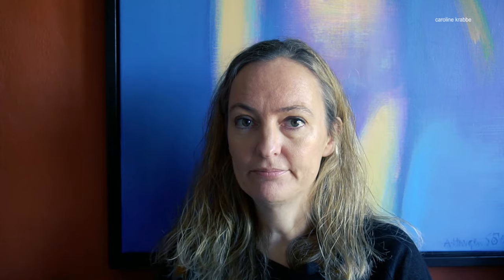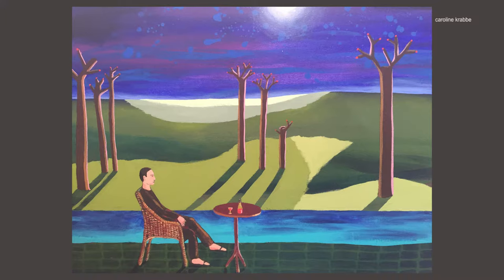How to prepare for an Art Exhibition like a Pro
Dear Artists!

With 14 years of experience as a gallerist and approx. the same as an artist, I have been met with this questions infinitely many times.
So I hope this little video is helpful for you.
And, if you have any questions, please write it down below the video.
Caroline

Caroline Krabbe